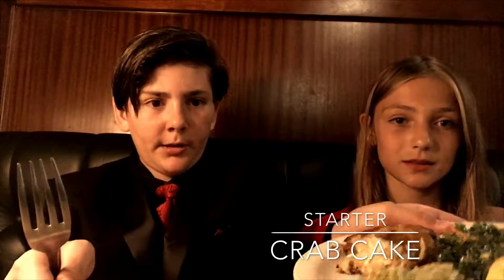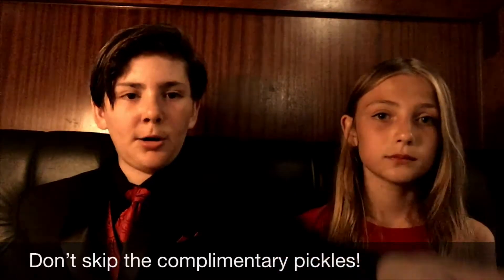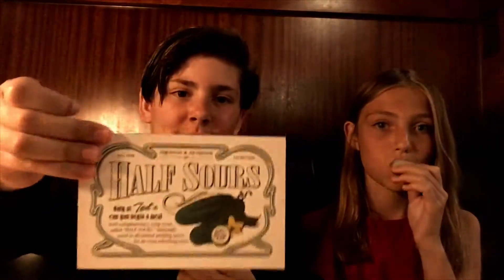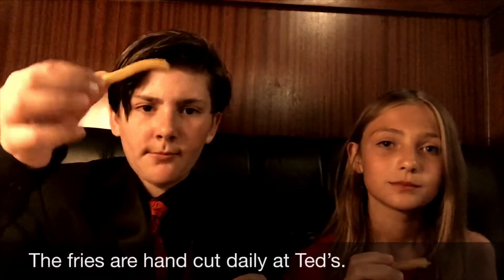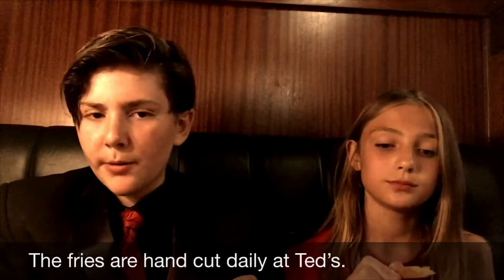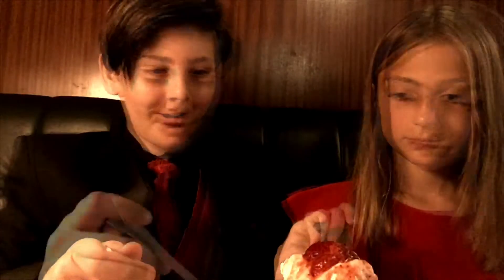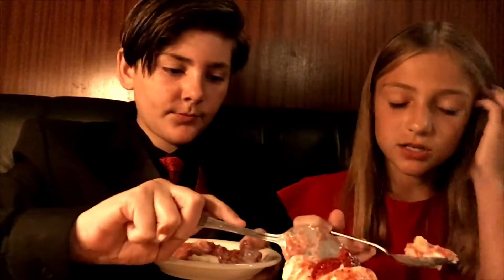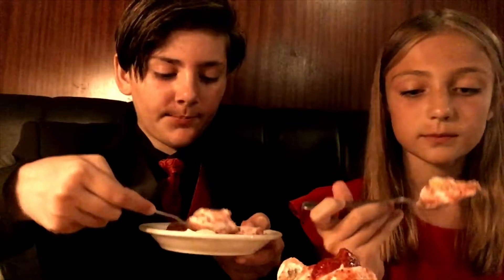Ted’s Grill Tallahassee Florida food Review by Fish Stick Fisher and Chloe